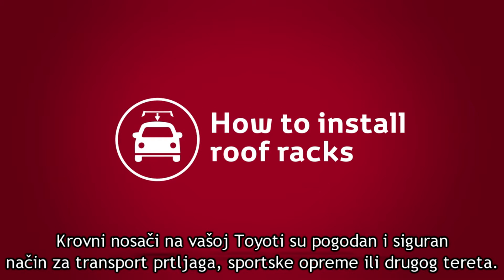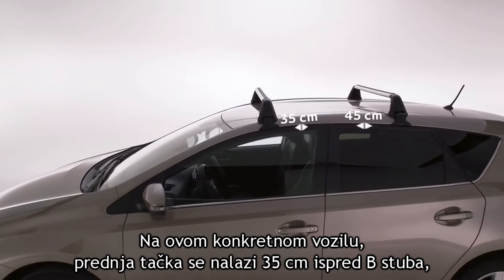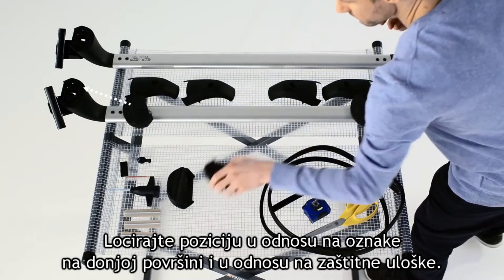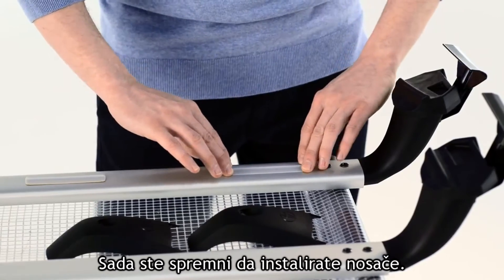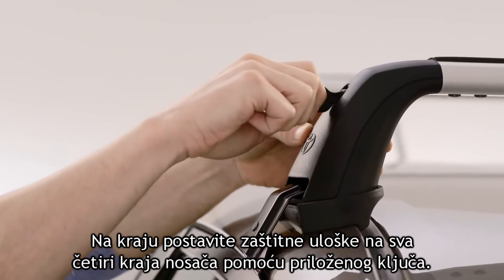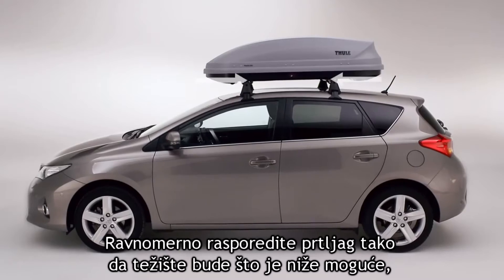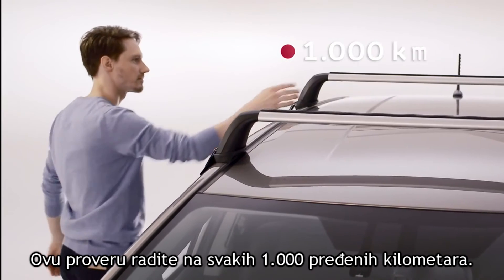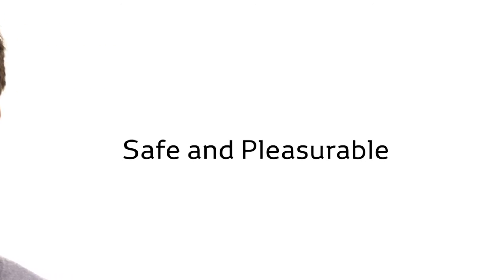Toyota BRIGA ZA VAS | Kako instalirati krovne nosače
Krovni nosači na vašoj Toyoti su pogodan i siguran način za transport prtljaga, sprotske opreme ili drugog tereta. Oni su takođe i sigurna baza za postavljanje različitih dodataka uključujući i nosač za bicikl.